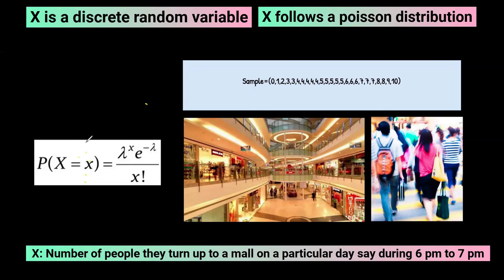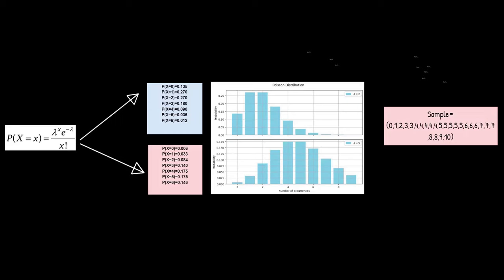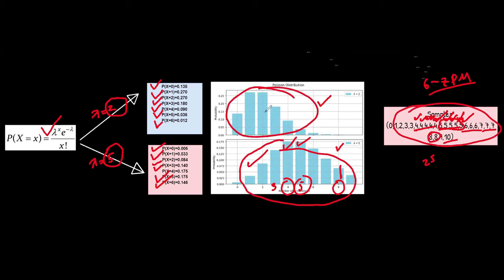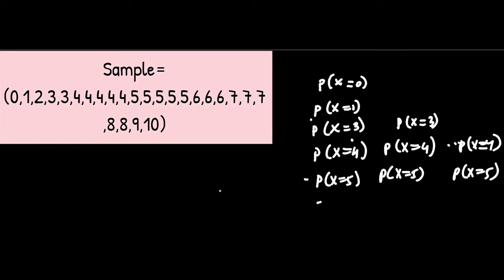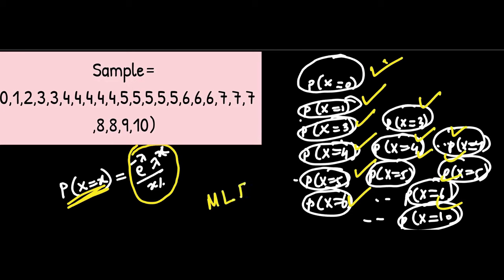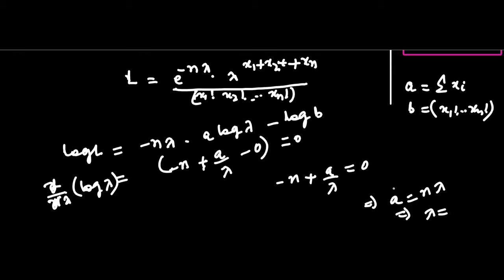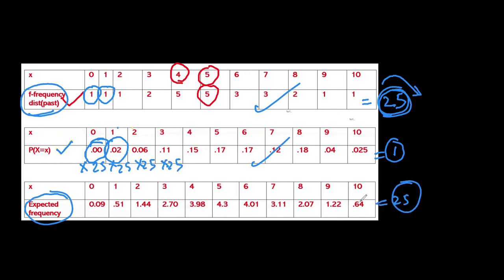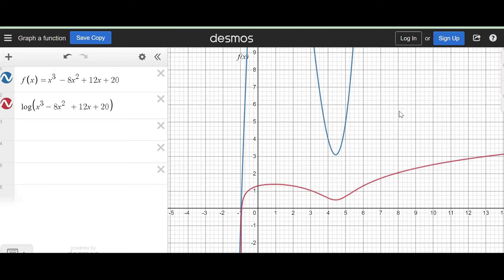Maximum Likelihood Estimation(Conceptual).MLE class1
This is class 1 where I  explained how to estimate the parameter of a discrete distribution. We need maximum likelihood estimation in mathematics, statistics,
in actuarial science, data science and artificial intelligence to say the least.

Whatever you study maximum likelihood estimation is such a great concept if
you understand this one your path will be very very easy. I'm 100% sure if you attend the class till the end you'll have absolutely no doubt about this.